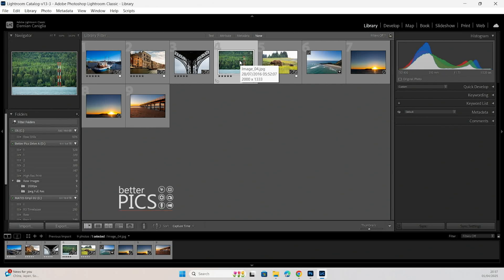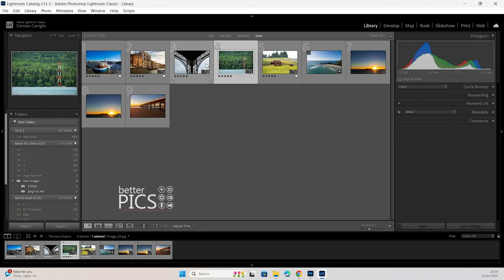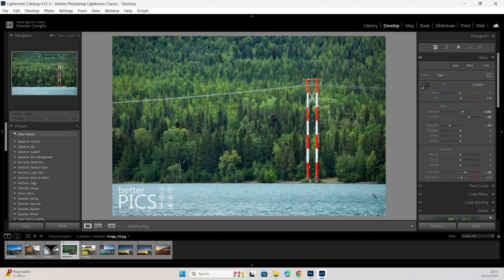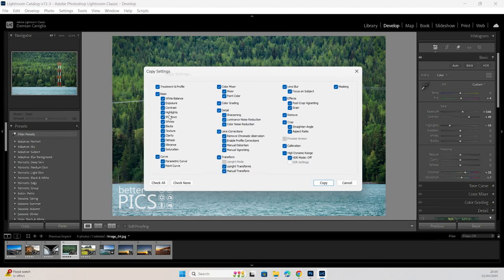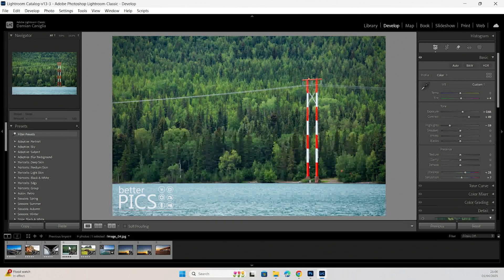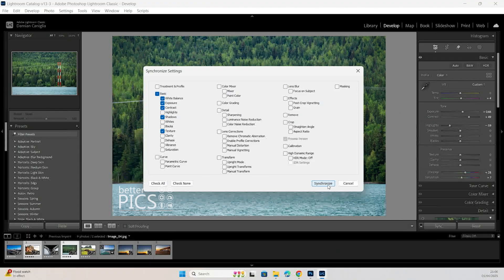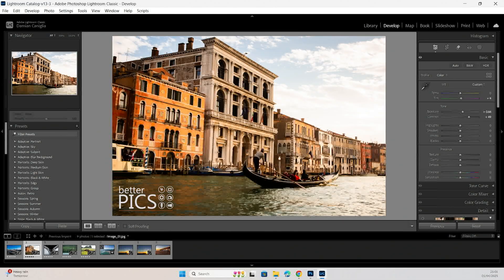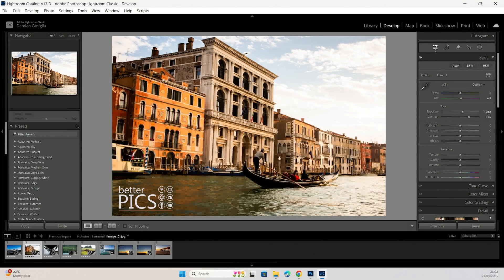Copy and paste Edits in Adobe Lightroom Classic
Applying edits across multiple images is a great way to increase the speed of your edit time and reduce the time you need to sit at your computer.  Let's look at a few ways to speed up your post production workflow by copying and pasting edits in Adobe Lightroom Classic.